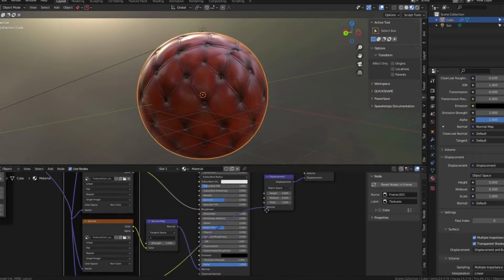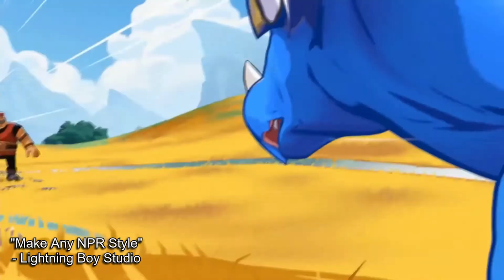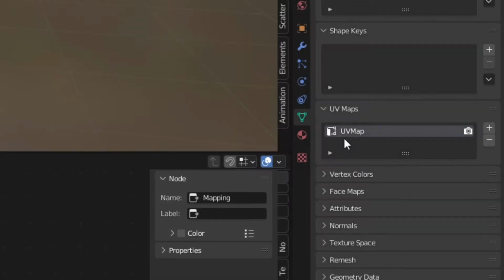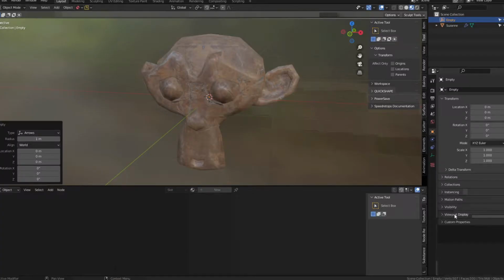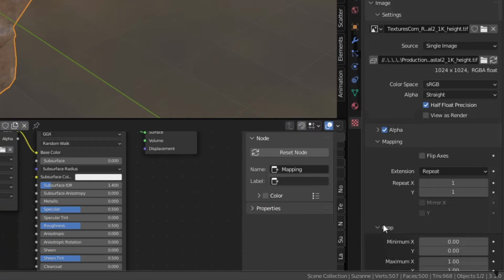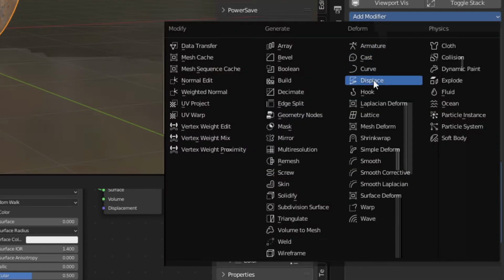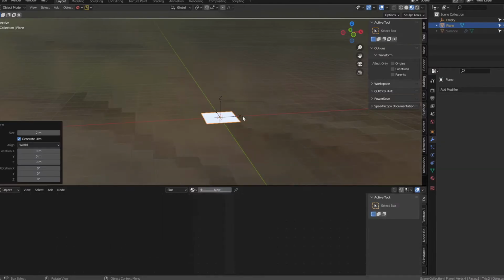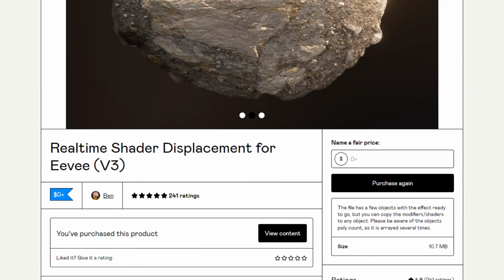Displacement in EEVEE (SEE DESCRIPTION) | Blender Tutorial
UPDATE: EEVEE now supports shader displacement in Blender 4.2 or newer.

A quick guide on an older method for displacement/height maps in Blender.

0:00 Texture/material displacement
0:47 Controllable displacement in EEVEE
1:53 Height map "brush texture" setup
2:21 Modifiers setup
3:39 Other methods